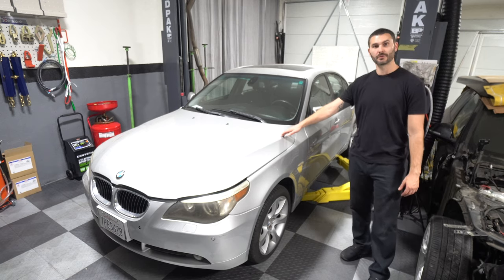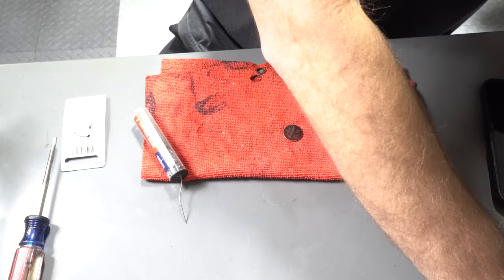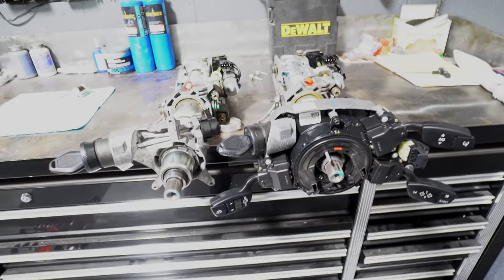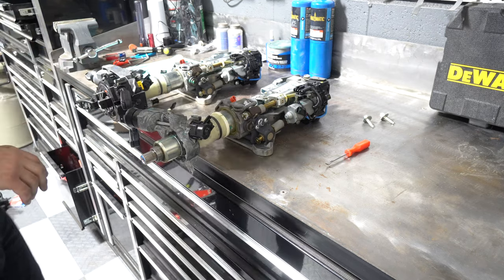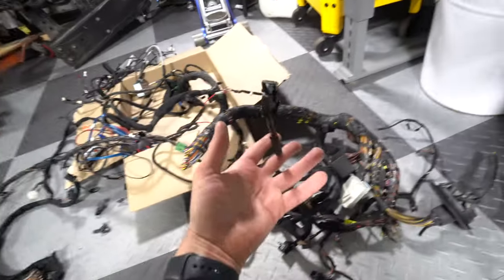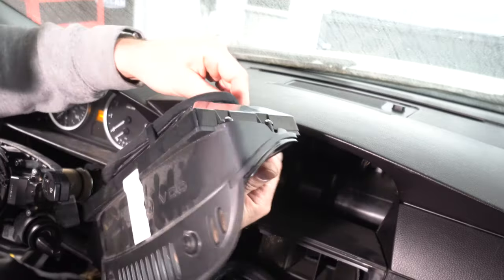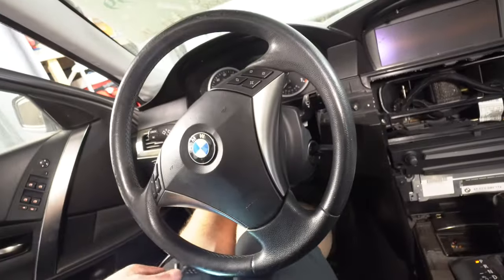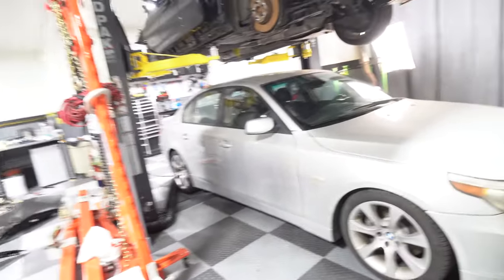No Start, Salvaged BMW 545i E60 Project, Will It Run?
In this video we will asses the issues of a new project, a 2004 BMW 545i E60. We'll get right to work fixing a few of them including a key fob issue, ignition switch, soldering in a new connector and installing some missing interior electrical components.

Timestamps:
00:00 Introduction and assessment
02:08 Key fob repair
4:55 Steering column removal
8:00 Steering column replacement parts
12:08 Key fob modification
14:55 Parts overview
15:45 Soldering in the cluster connector
17:32 Installing the gauge cluster
18:50 Installing the display screen
19:50 Installing the head unit
21:00 Overview of work completed
22:30 Scanning for codes
23:45 First start
26:35 Outro summary

Rebuilding a salvaged BMW E60 545i (part one)
Rebuild Revival